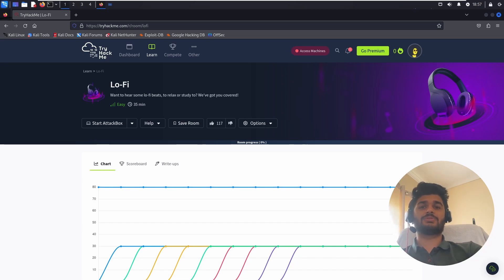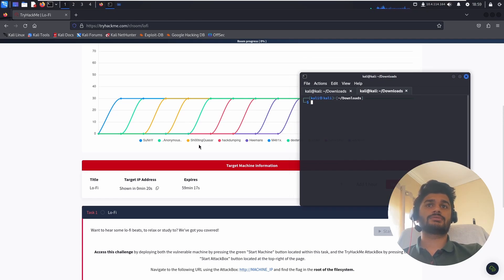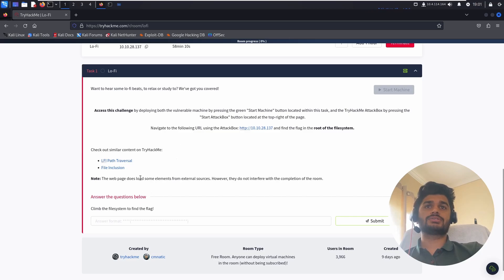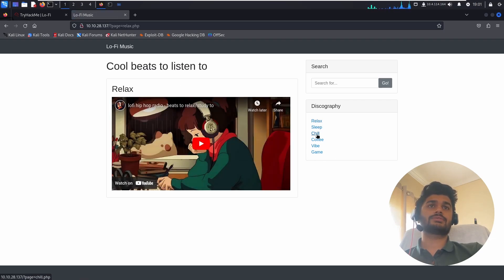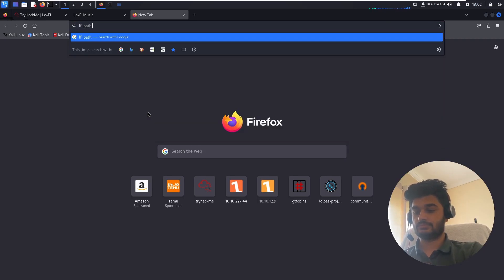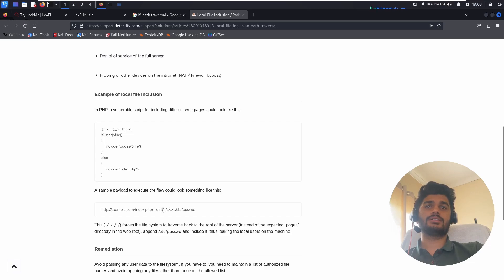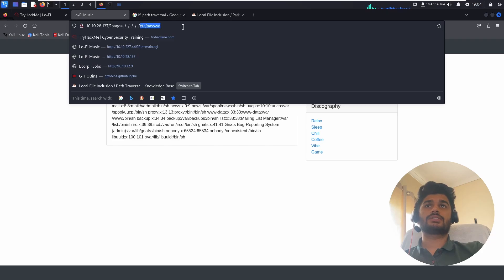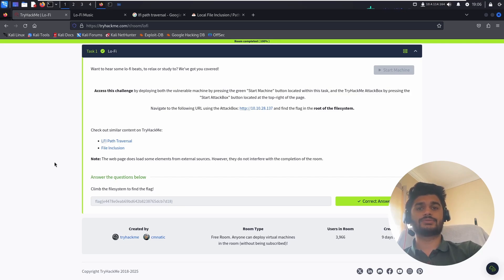Mastering the 'Lo-Fi' CTF Challenge on TryHackMe: A Step-by-Step Walkthrough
"Dive into the 'Lo-Fi' CTF challenge on @RealTryHackMe  with our comprehensive walkthrough! In this video, we'll guide you through each step, unraveling the intricacies of Local File Inclusion (LFI) vulnerabilities and path traversal techniques. Whether you're a beginner or looking to sharpen your cybersecurity skills, this tutorial offers valuable insights and practical knowledge.

🔑 What You’ll Learn:
    Identifying and exploiting LFI vulnerabilities
    Navigating the filesystem to locate hidden flags
    Understanding the importance of secure coding practices to prevent such    vulnerabilities

🎥 Watch the full walkthrough and take your hacking skills to the next level!

TryHackMe Lo-Fi walkthrough
Lo-Fi CTF challenge guide
How to solve Lo-Fi on TryHackMe
TryHackMe beginner CTF tutorial
Lo-Fi CTF step-by-step solution
Privilege escalation in CTF challenges
Ethical hacking tutorial for beginners
TryHackMe walkthrough 2025
Cybersecurity beginner challenges
CTF hacking challenges explained